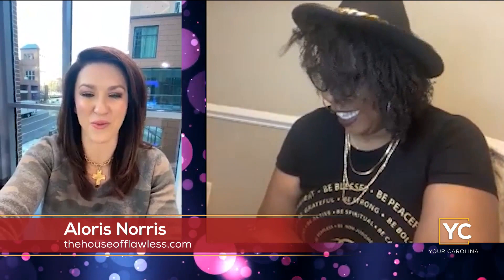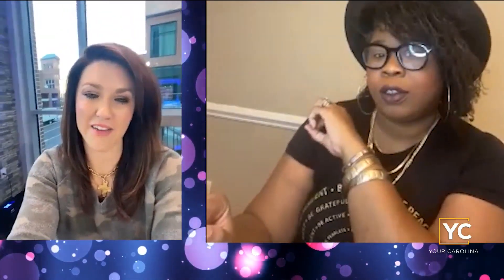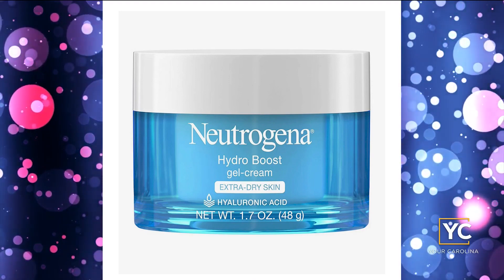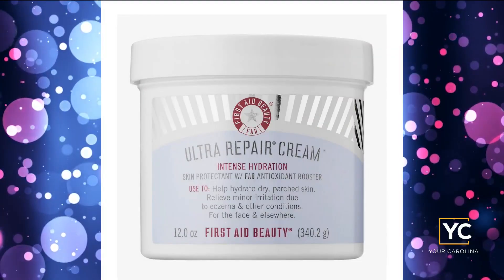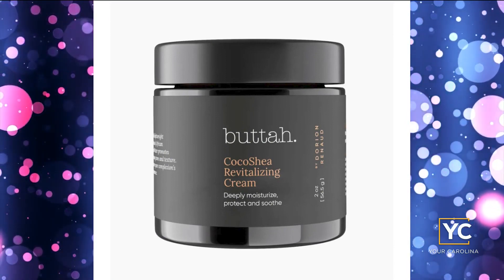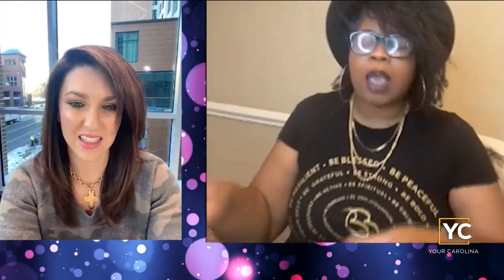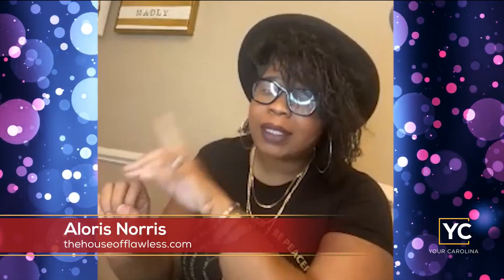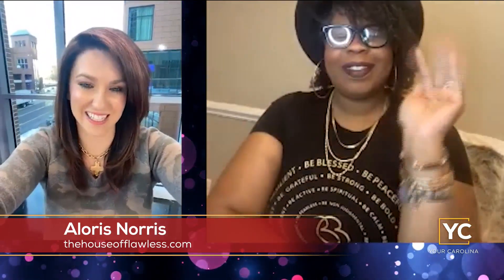Work It Wednesday - Best Moisturizers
It is time for Work It Wednesday we all know that winter weather can severely dry your skin. Megan sits down with Alores Norris from The House of Flawless to get her top five picks on the best moisturizers for your skin type.